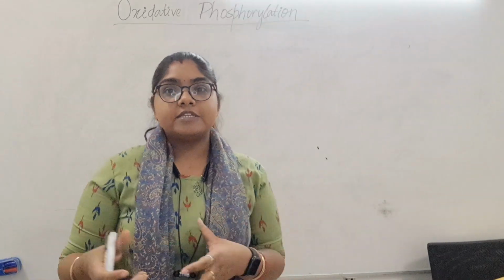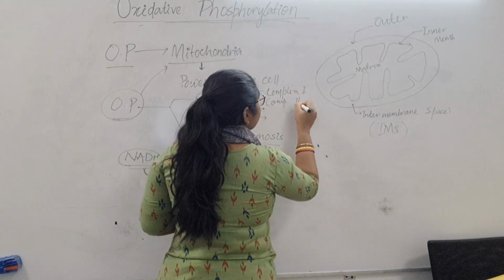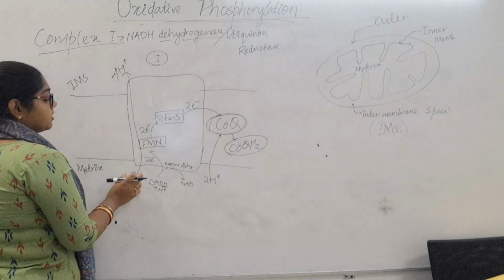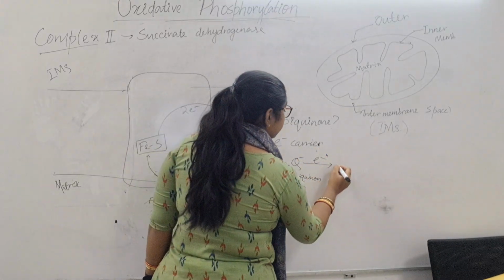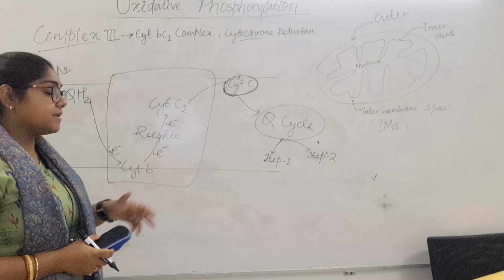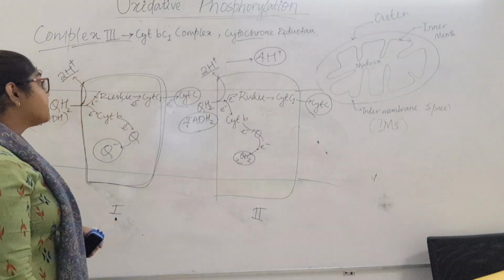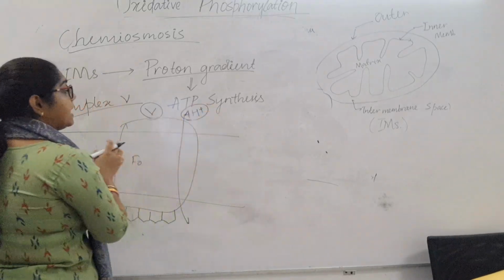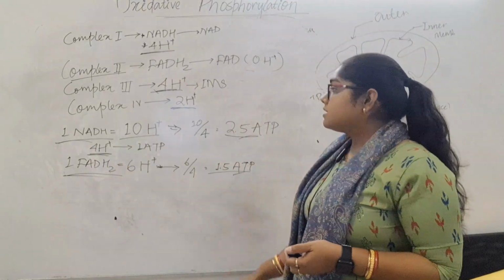Oxidative Phosphorylation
This session explains the mechanism of oxidative phosphorylation and the detailed steps of Electron Transport Chains (ETC) as well as chemiosmosis.

please find the link of related previous videos for reference,